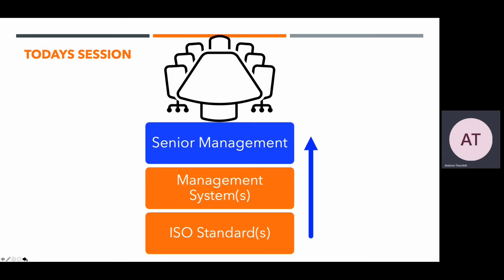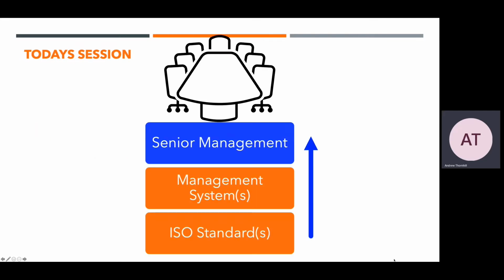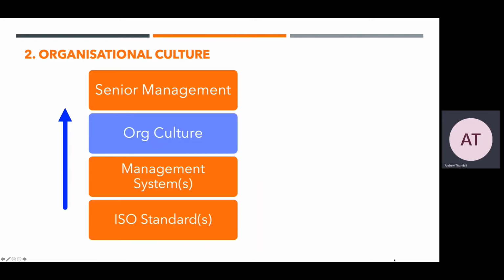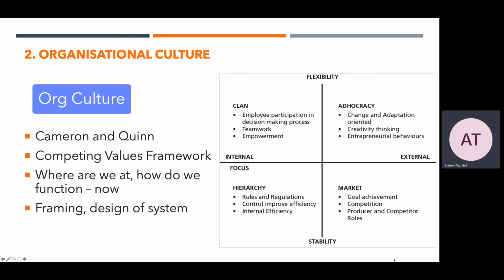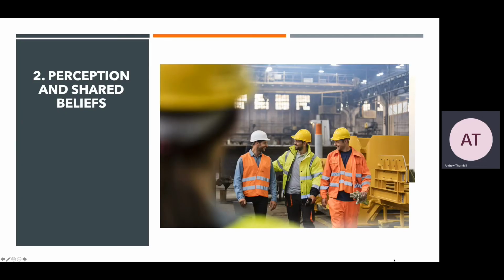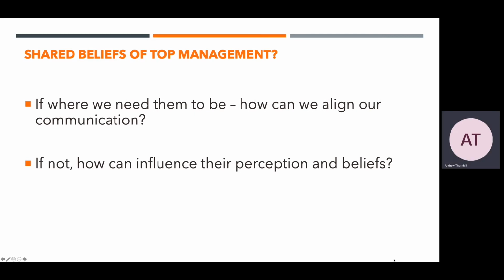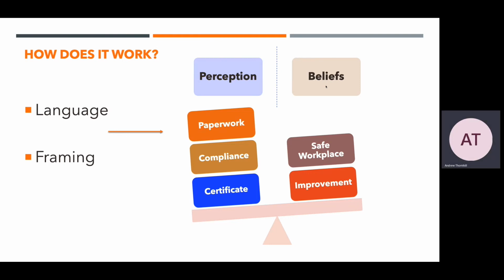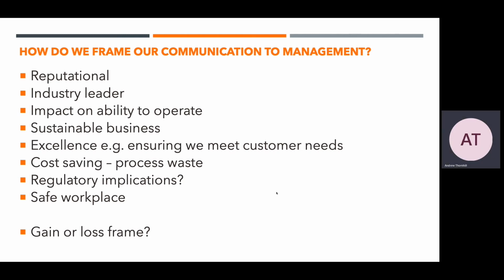Gaining Top Management Commitment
In today’s video we discuss strategies to gain top management commitment to your ISO Management System – a step that, whilst not always easy, is a key success factor in an effective system.